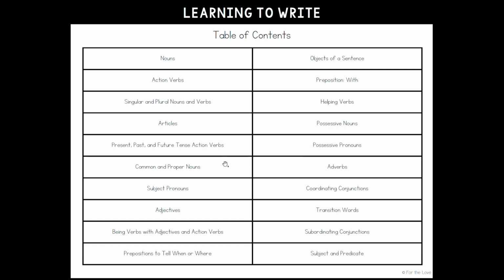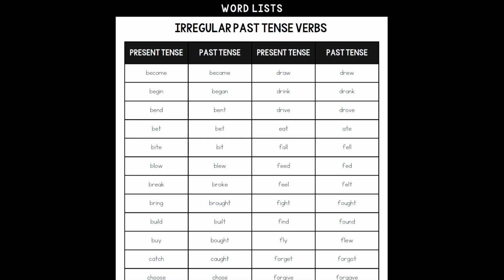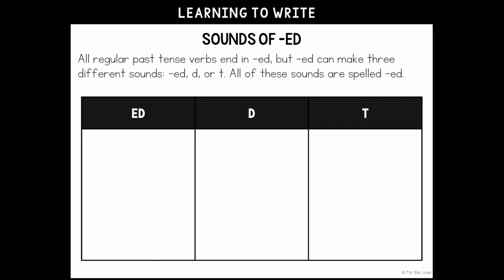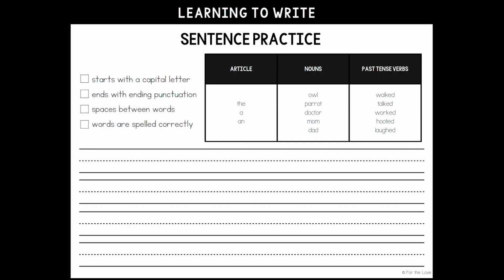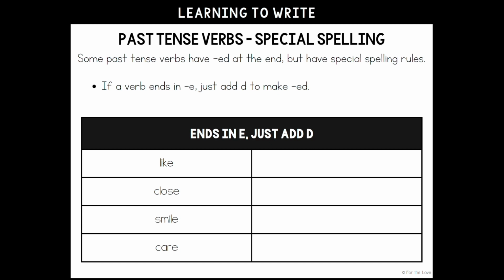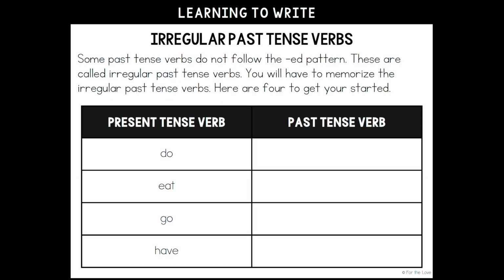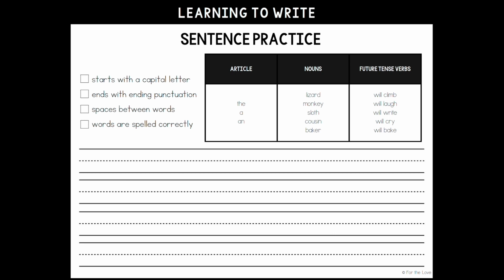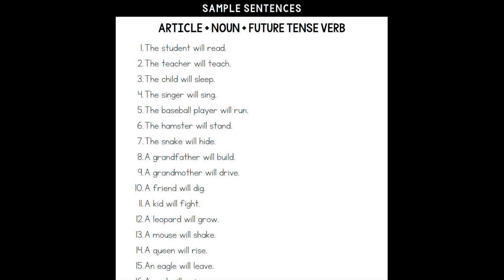Learning to Write: Present, Past, and Future Verb Tenses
Students need to learn how to write with systematic and explicit instruction. This program takes teachers and students from nouns to complex sentences by introducing the rules of grammar one step at a time. In this video, students expand their knowledge of verbs to include verb tenses. So far in the program, students have been working with present tense verbs. In this lesson, they learn about how to spell past tense verbs and adding will to make future tense verbs. This is a long lesson. It is not meant to be taught in one day.